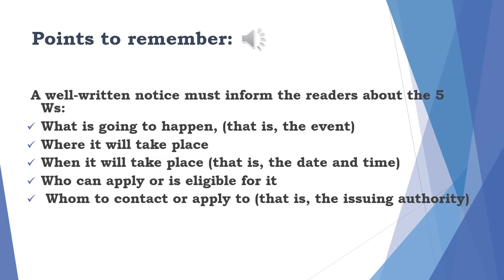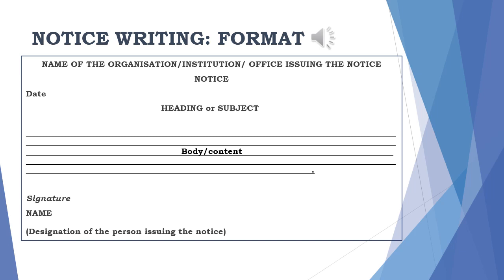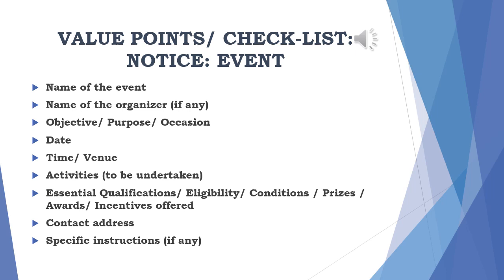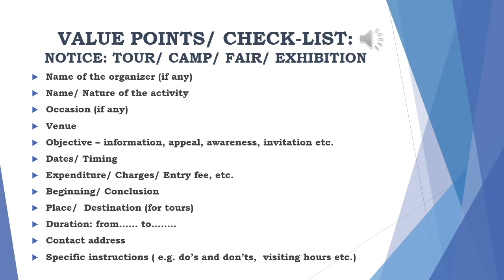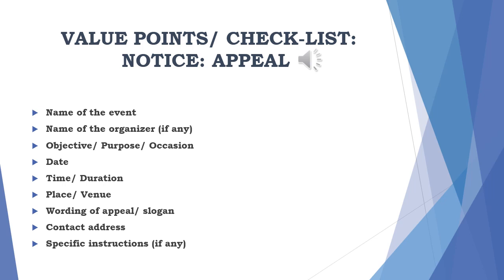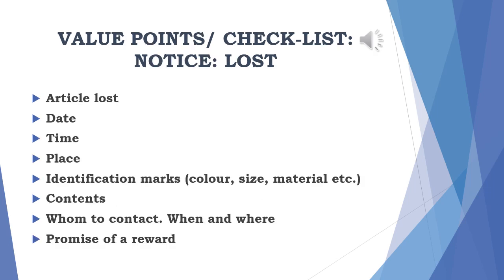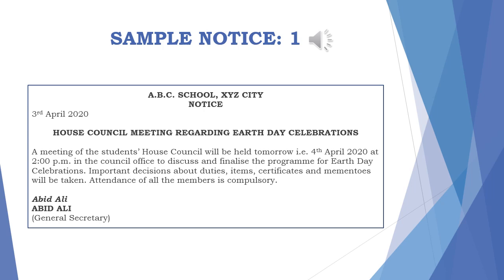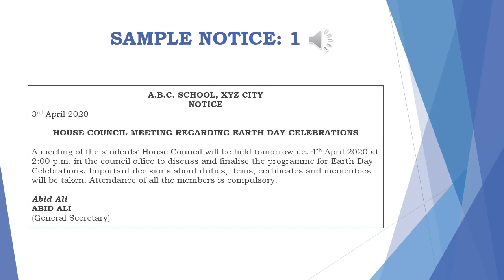NOTICE WRITING/ GRADE 12/CBSE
How to draft a notice?
Tips for drafting a notice
Bifurcation of marks for notice-writing

Studies during C-quarantine! Let's stay home and stay safe!